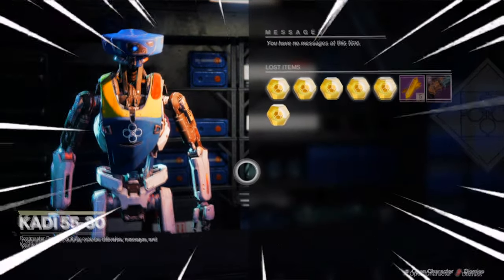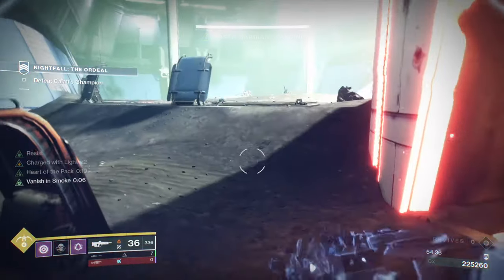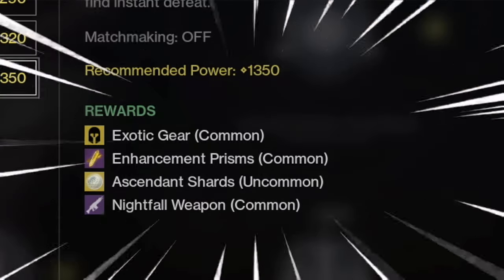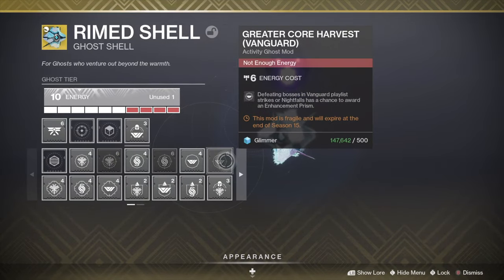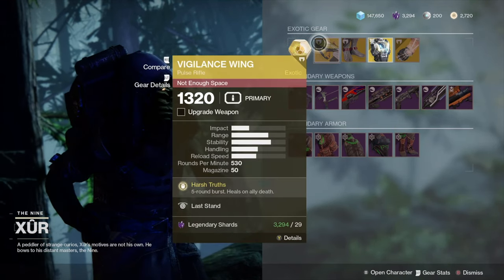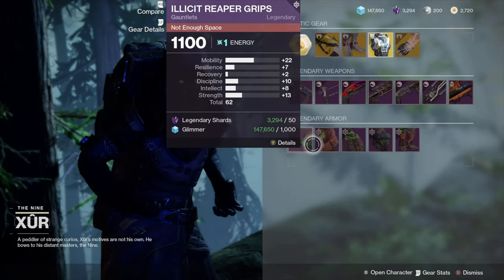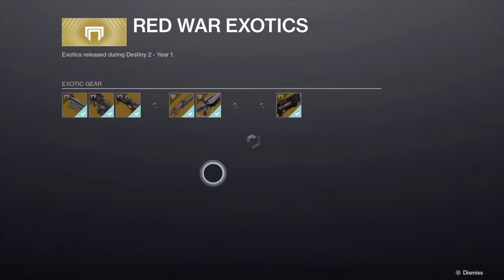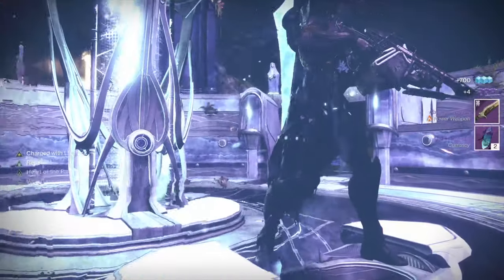Destiny 2 How to get Exotics as a Free to play Player *FAST*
This video is about how farm and get exotics as a free to play players a good way to get exotics is from nightfalls but if your a free to play player you can only do nightfalls that were in year 1 of destiny 2
And when your doing these nightfalls make sure your doing at least the legend difficulty for a good drop rate as exotics
And you will also get masterwork materials to drop at the same
and if you want a higher drop rate you can put on the lesser and greater harvest ghost shell mods
If you want a higher drop rate in materials like enhancement cores and prisms
Another way to get exotics is from xur but sometimes he sells dlc exotics so you will a dlc
He sells one exotic for each class as well as 1 exotic weapon
And you get these exotics for legendary shards which isn't too hard to get
Xur also has a quest that you can pick up and you don't need a dlc or the season pass and from completing this quest you can get an exotic cipher
and you can use this exotic cipher to get past exotics from the exotic kiosk in the tower
But you can only get year 1 exotics like sturm